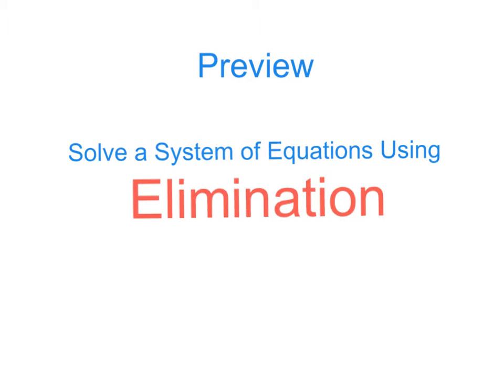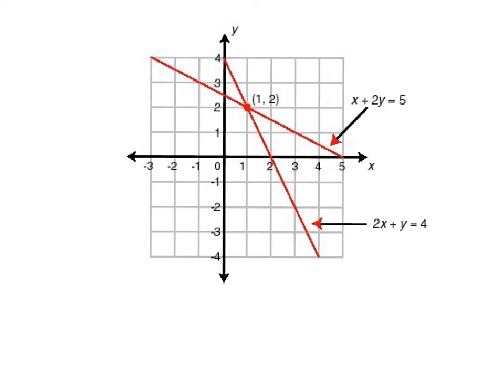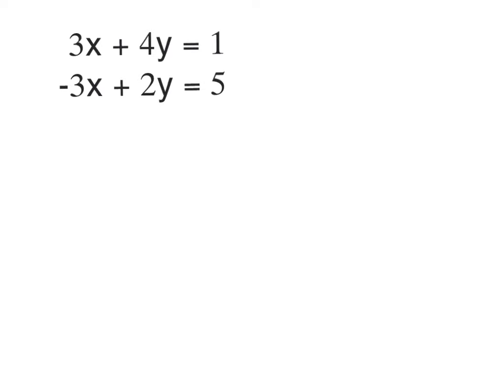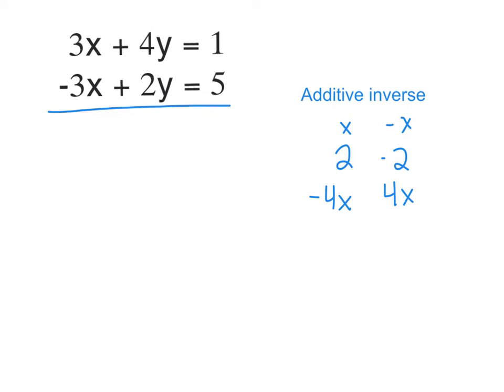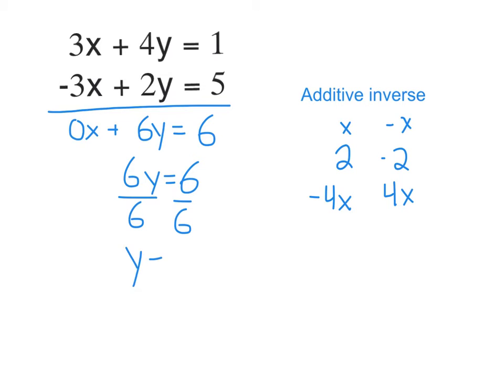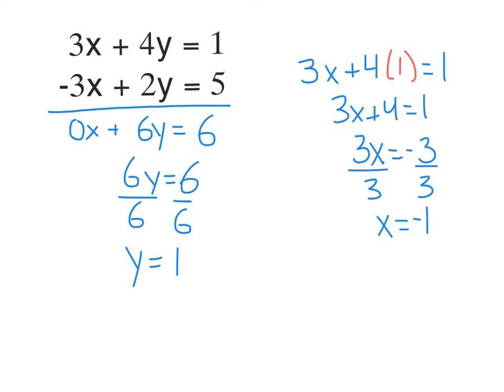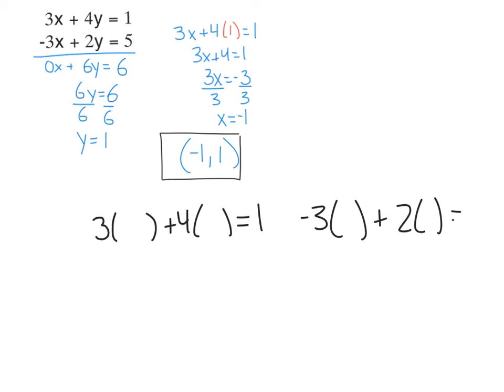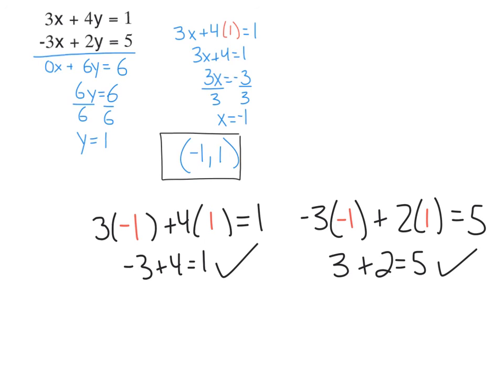preview- solve a system with elimination